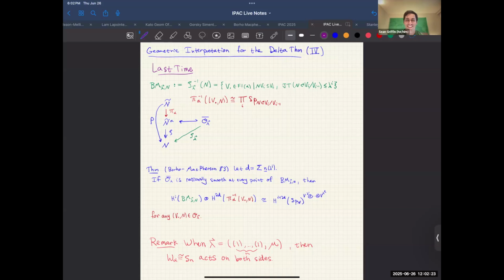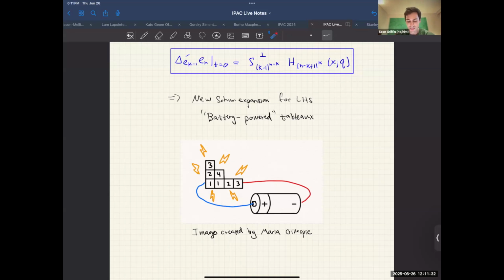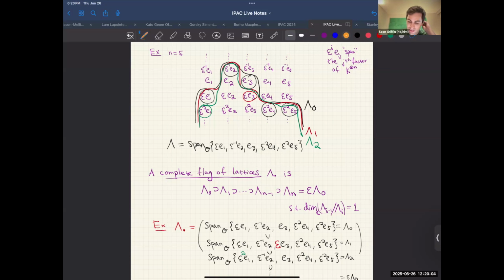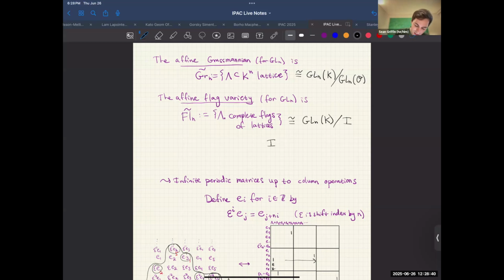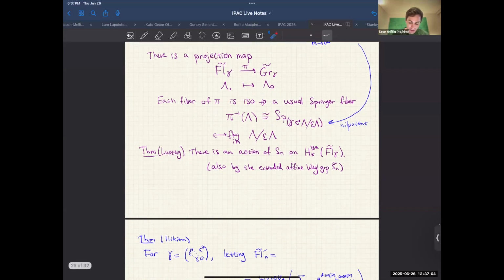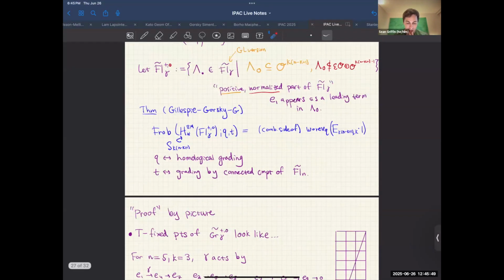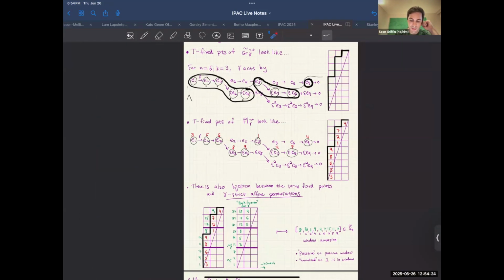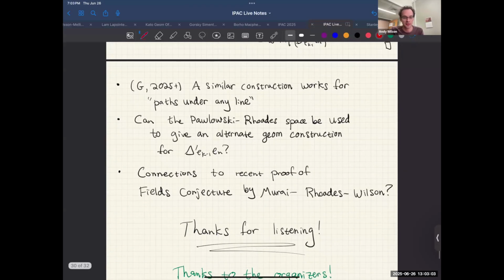A Geometric Interpretation of the Delta Conjecture (Lecture 4)